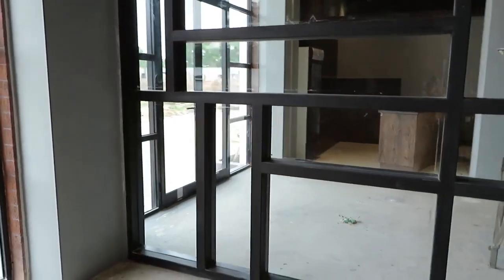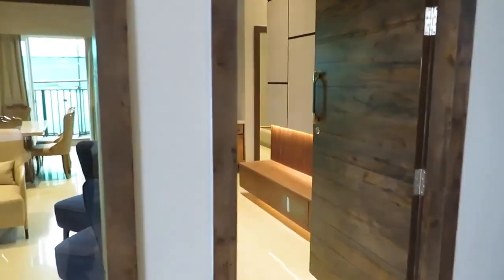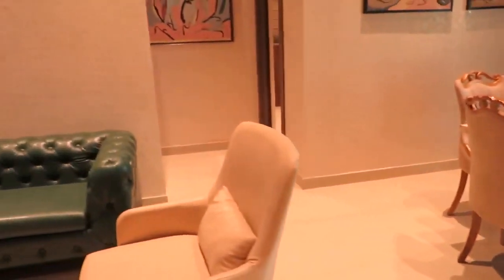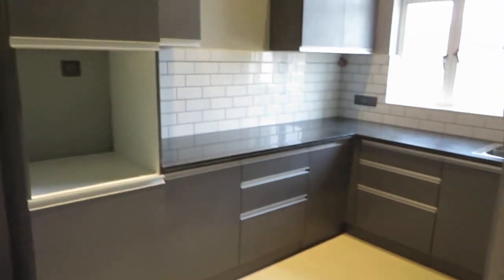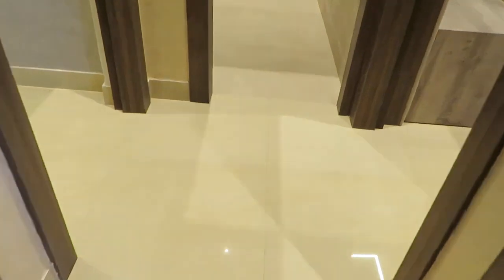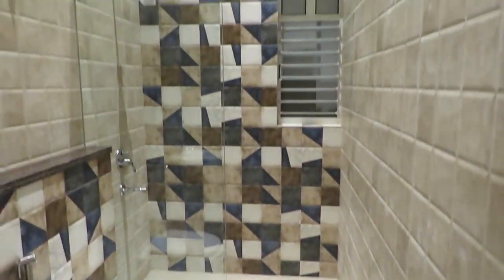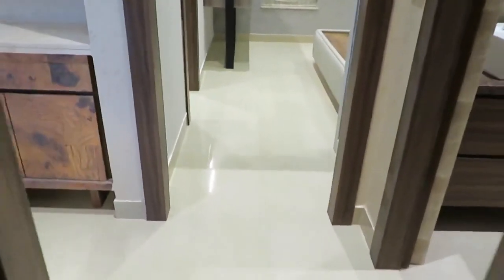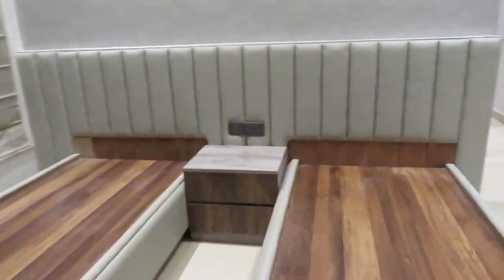3BHK 1500sft | ORBIT LUMIYERE near DUMDUM Metro KOLKATA | For Great Offers